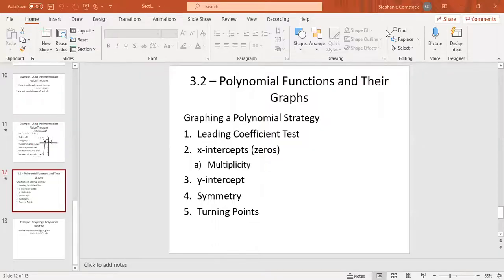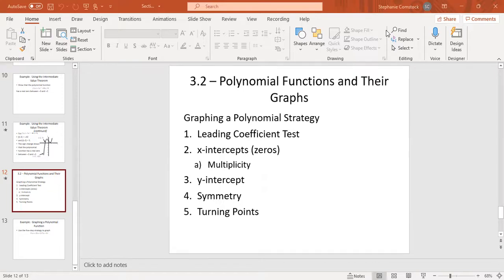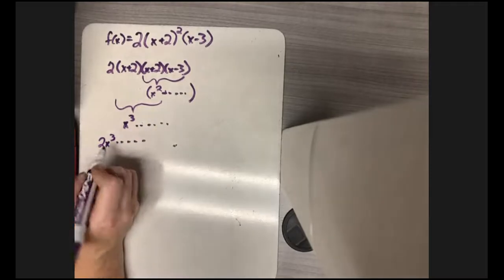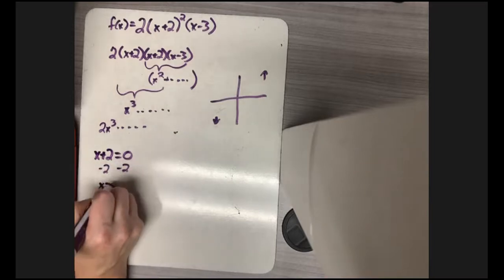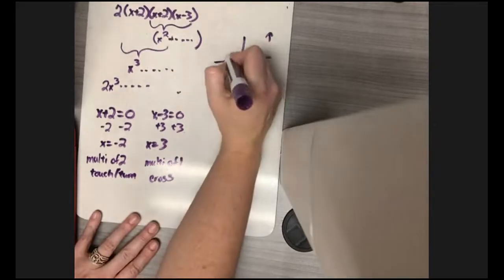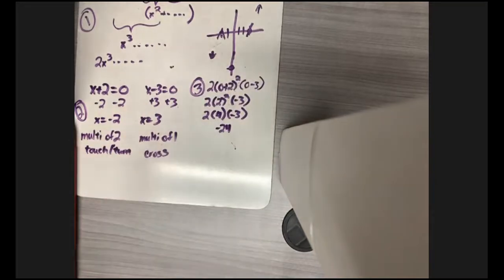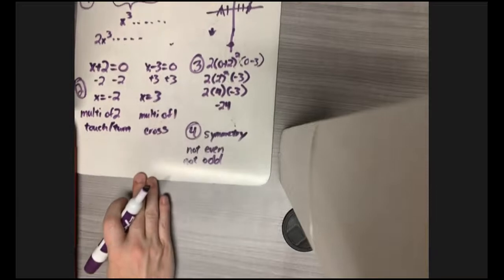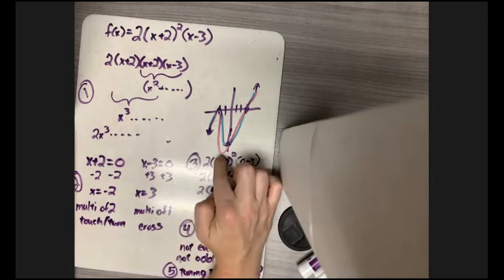TJC Math 1314 Section 3.2 Part 5 - Graphing Polynomials